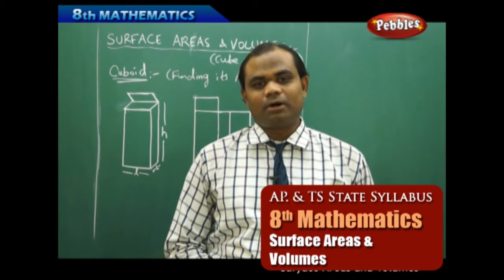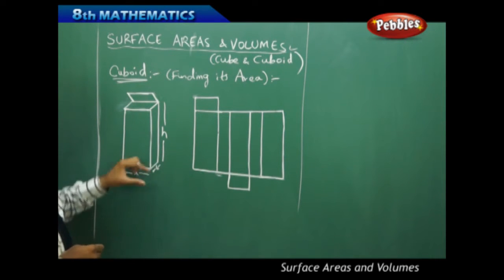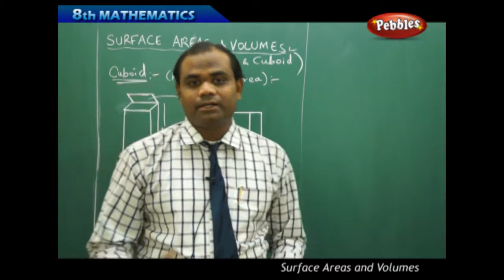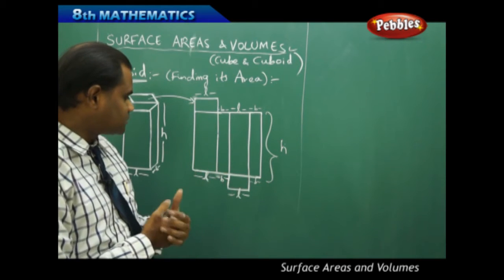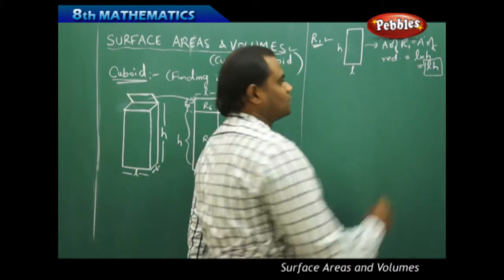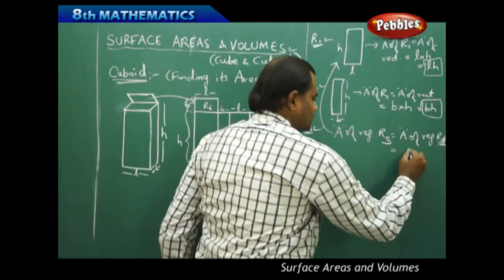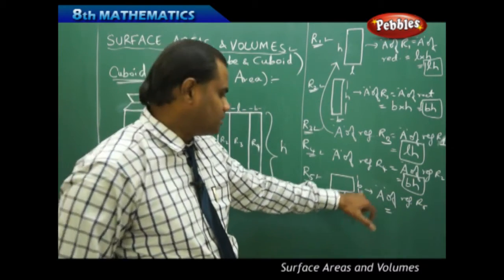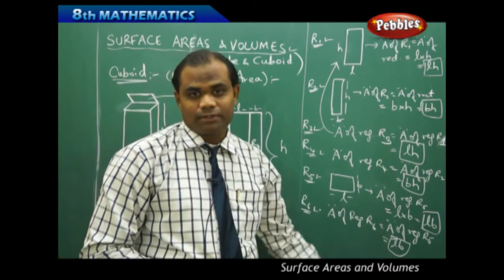AP & TS State Board Syllabus | 8th Mathematics | Surface Areas and Volumes | Live Video